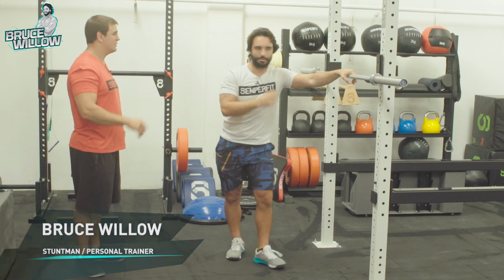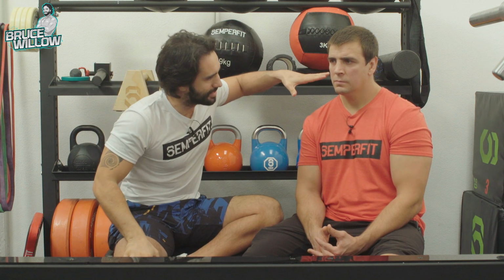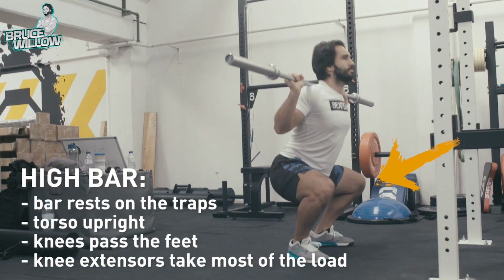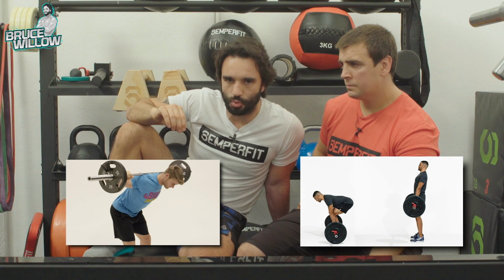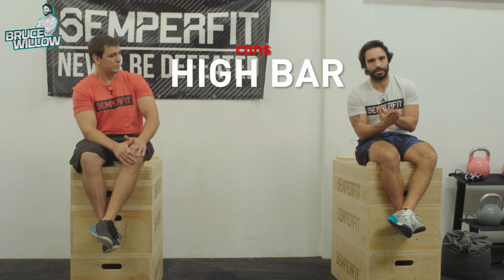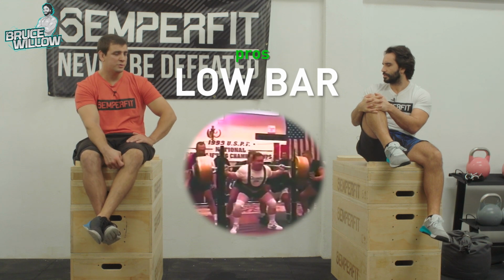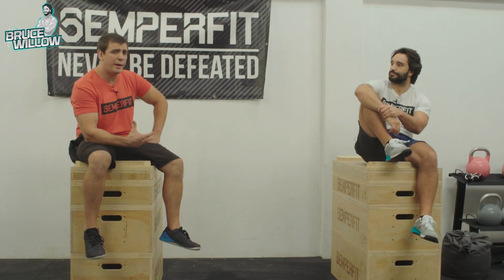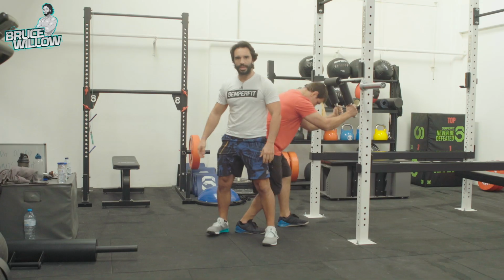Should I Squat HIGH BAR or LOW BAR? (Back Squat Tutorial)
Why choose the low or the high bar Back Squat?

What muscles does each target more or less?

Which sport will each transfer to?

Guest - Jorge Segurado, Strength and Conditioning Coach

Performer / Director - Bruno Salgueiro aka Bruce Willow (Stuntman / Personal Trainer)
Camera/Production - Luís Piçarra (Run Forrest Run Productions)
Editing - Alexandre Lopes / Melina Menconi